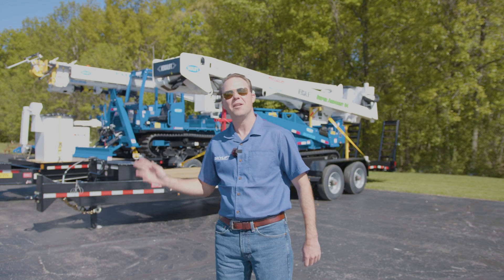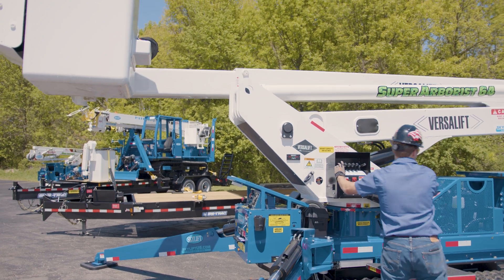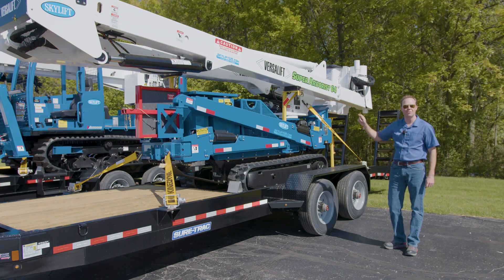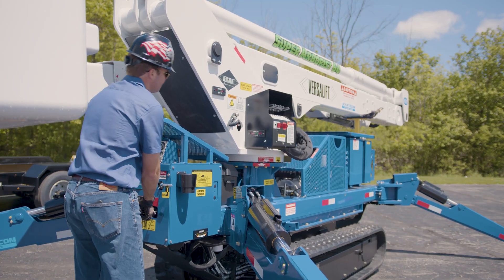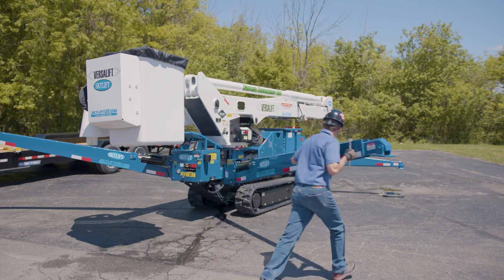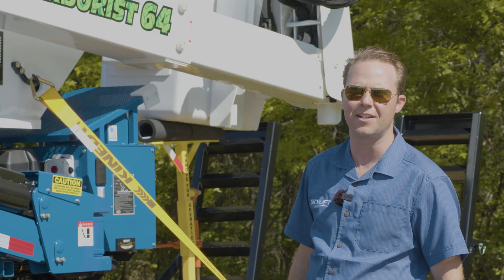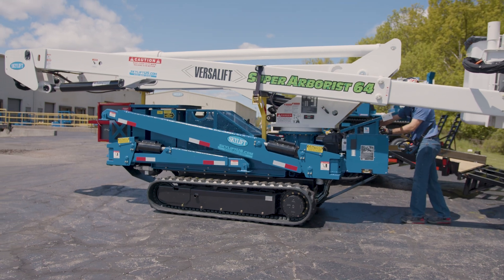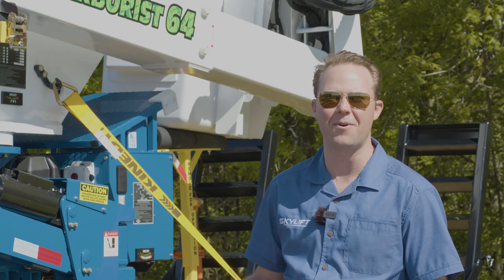MA-64 - Backyard Arborist Equipment Features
Discover the features of Skylift’s Super Arborist, the MA-64, which has the largest working height out of any of Skylift’s machines at 64 feet. Each piece of backyard arborist equipment from Skylift is designed specifically for accessing tight alleyways, gates and rear property utility applications. The MA-64’s outriggers swing out to almost 180 degrees, helping to avoid interference after the machine is in position.

Get the latest trends, best practices and information related to backyard utility machines

Skylift builds industry-leading solutions for specialty backyard utility projects. Our easement machines are a top choice among crews in the field and are designed specifically for accessing tight alleyways, gates and rear property utility applications.